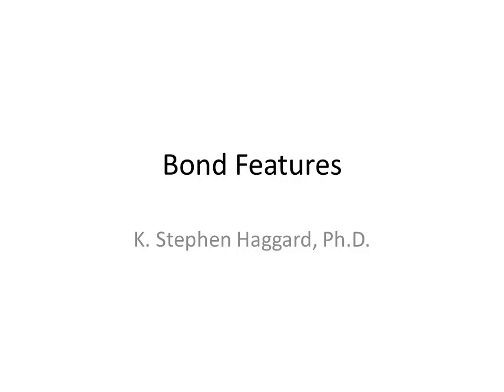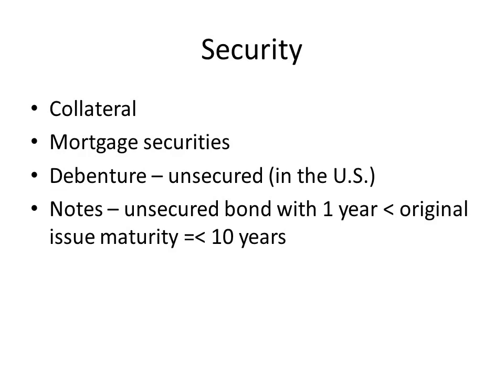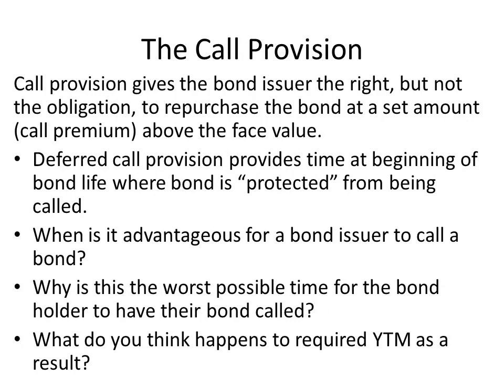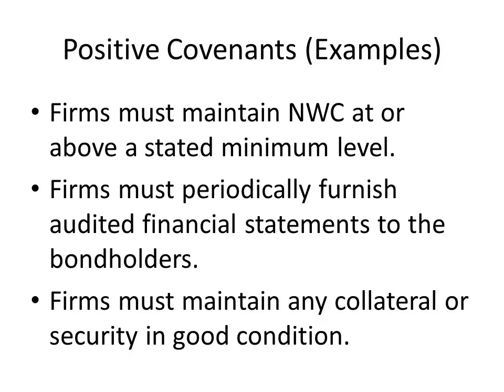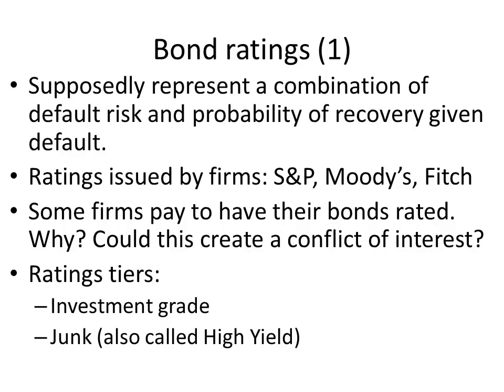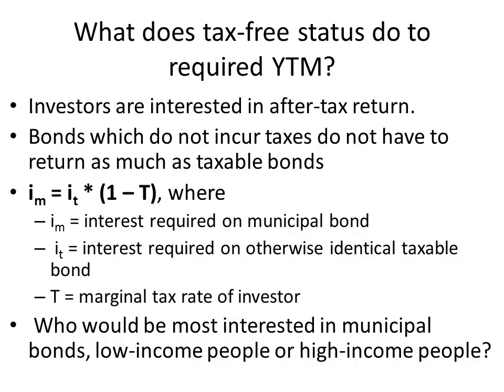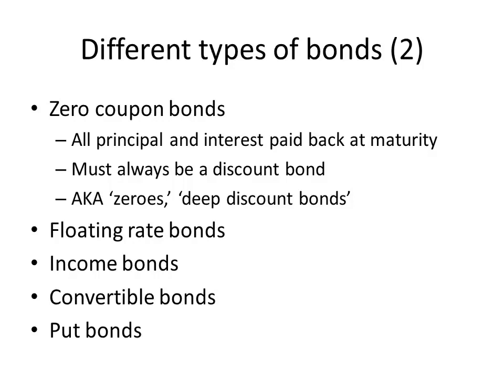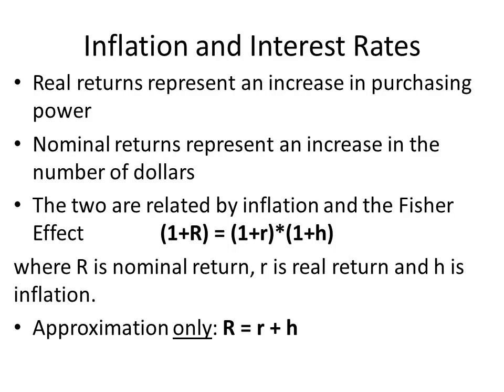Bond Features 2 0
Describes the features and different types of bonds, as well as how to read a bond quote.

This video is an update of with improved audio.